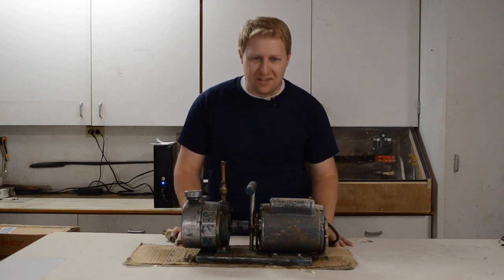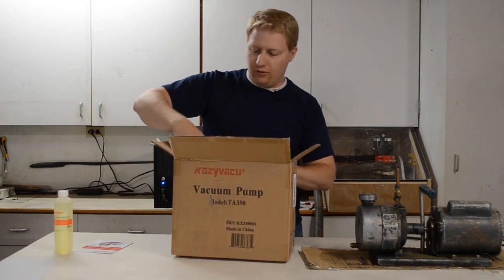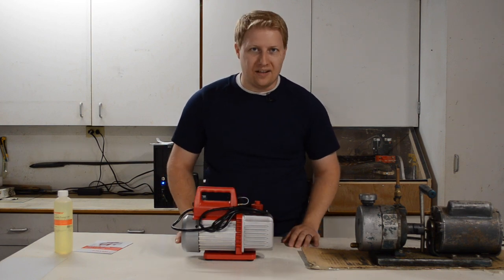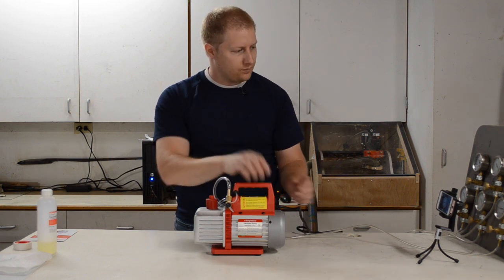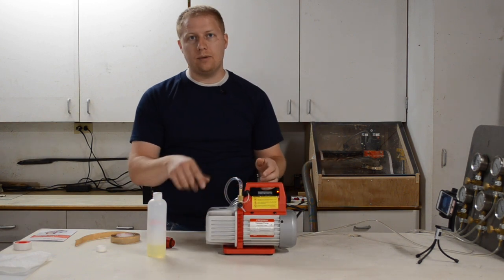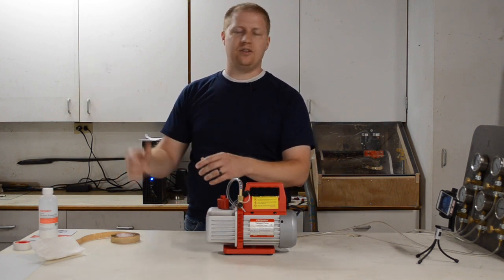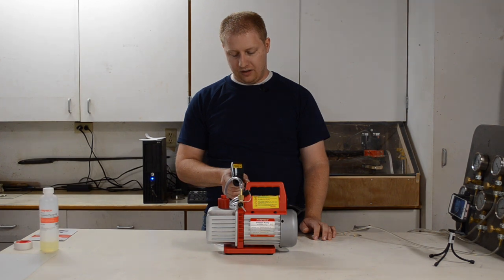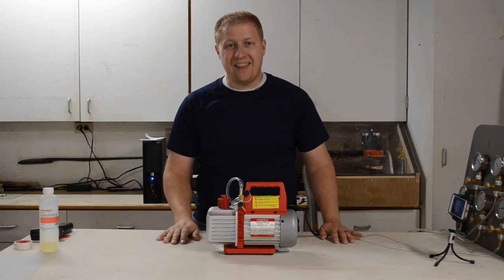$60 Vacuum Pump - Will it work?!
Link to pump

Could it be real? A vacuum pump under $60 that can pull a near perfect vacuum and is designed for continuous use? In this video I run the TA350 vacuum pump through the paces to see if it's really up to the task for composites work.